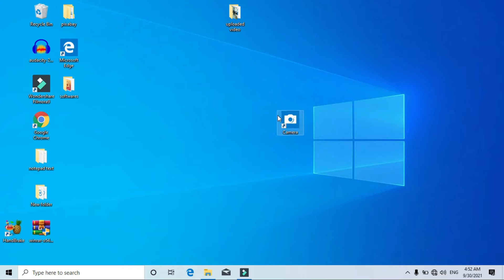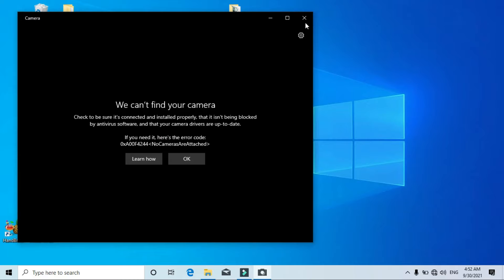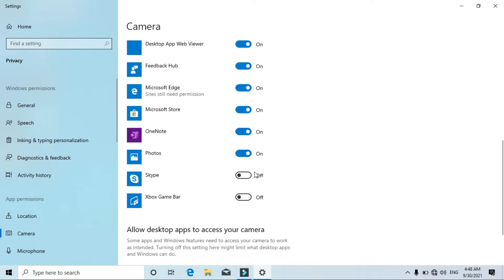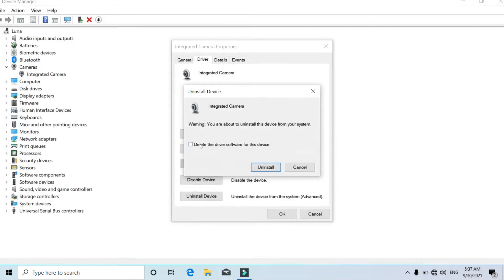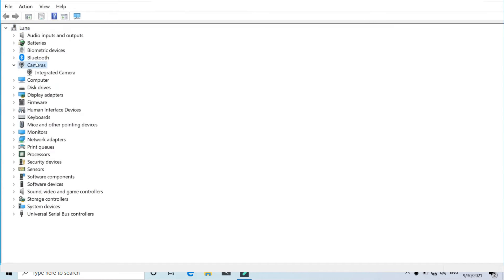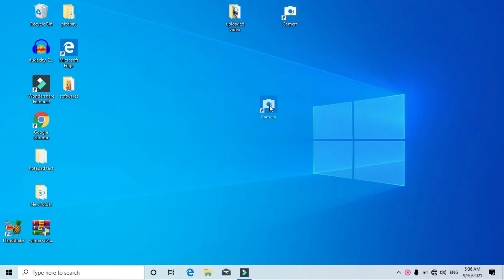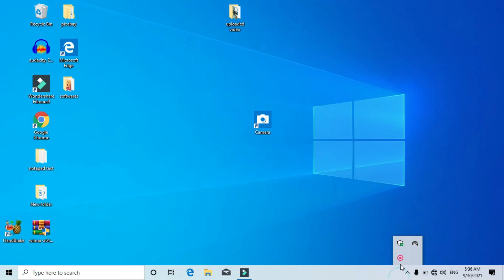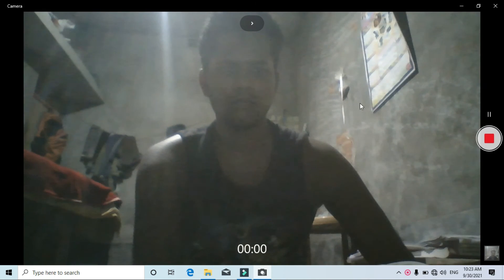Camera Not working On Windows Laptop, know how to solve Camera not Opening on Laptop. Windows 10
If Your Laptop's camera is not working watch this video to solve the issue. Learn How to solve camera issue on Windows laptop or on Hp laptop, Lenovo laptop, acer laptop, dell laptop or any other Laptop which works on Windows 10 Operating system